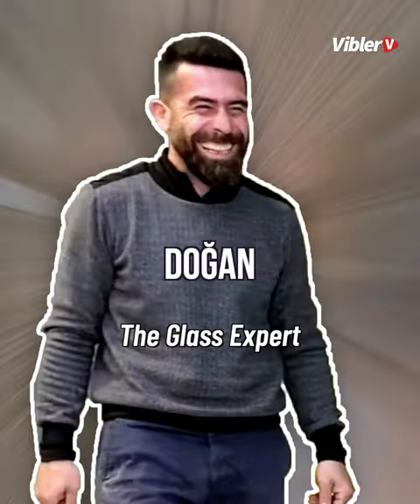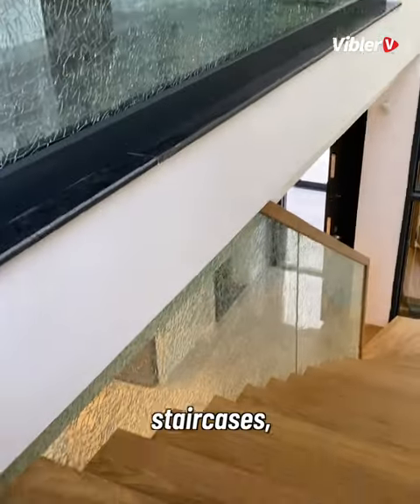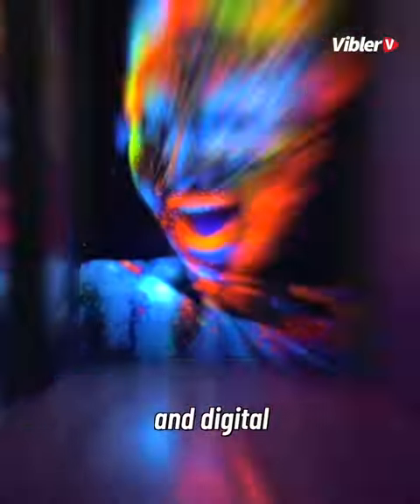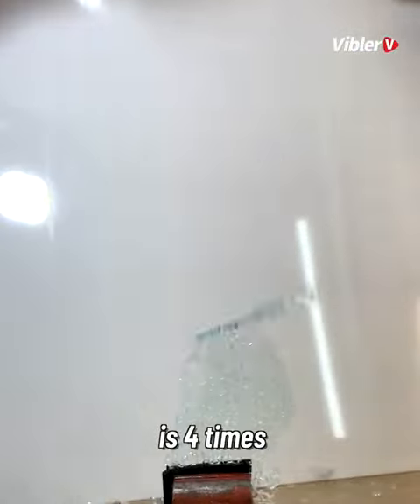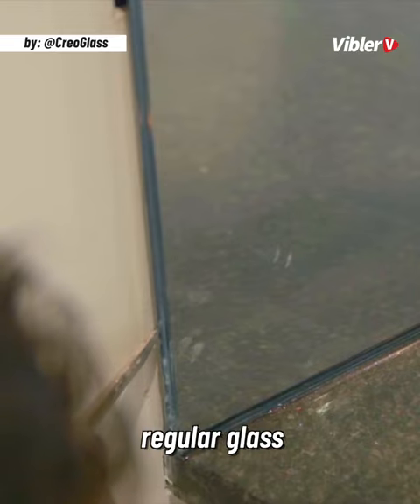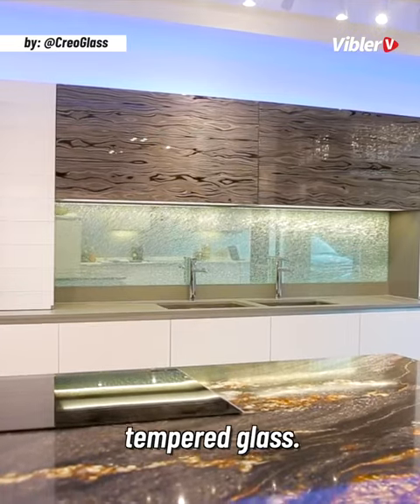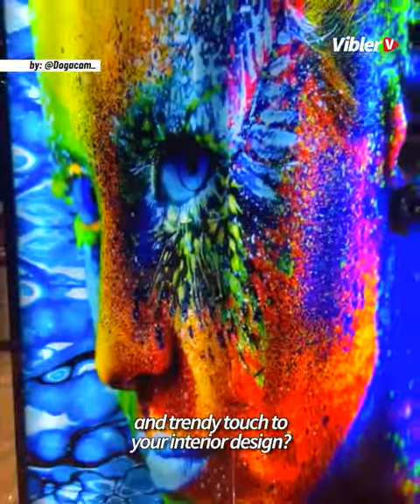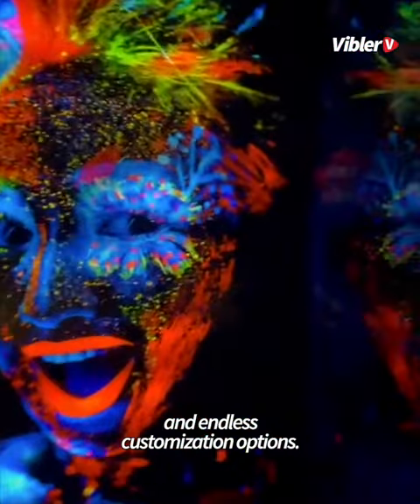Turning Broken Glass into Art: Tempered Glass is Cracked to Create Beautiful Designs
In this video, we look at how to make unique stair railings and modern walls out of three-layer tempered glass. Watch as skilled artisans break the middle layers of tempered glass to create stunning designs that are both functional and long-lasting. We also show how glass bricks can be used to make modern, sleek walls that can transform any space. Prepare to be inspired by the limitless applications of tempered glass in modern interior design.